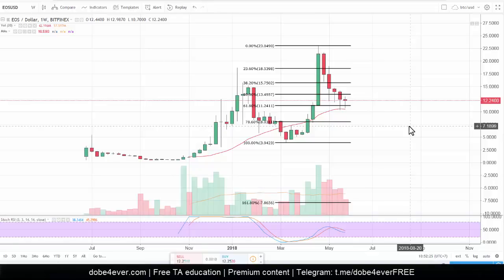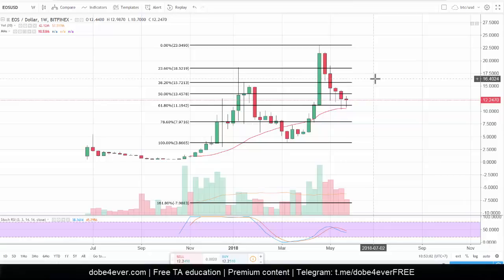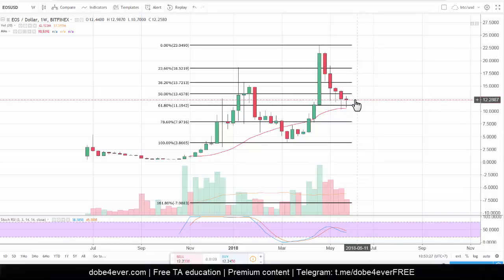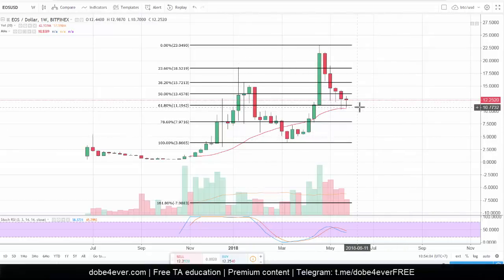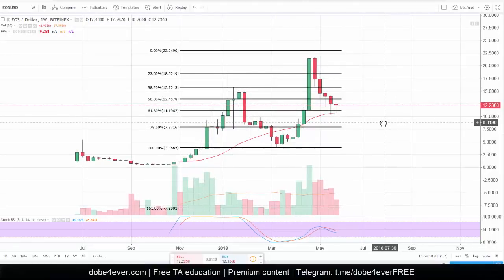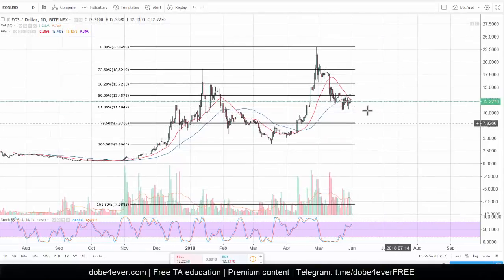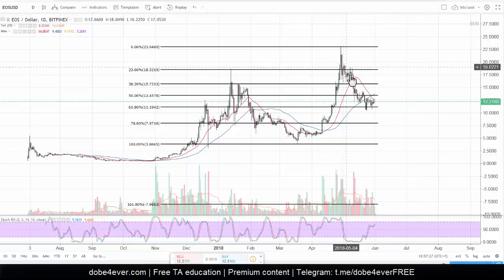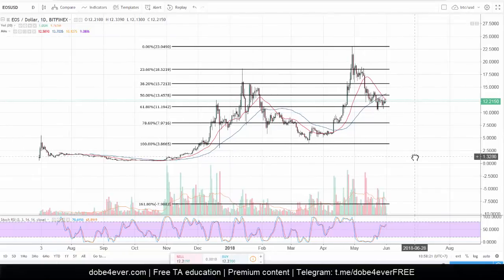EOSUSD technical analysis - 1 Jun 2018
Hi guys here's your regular dose of technical analysis. In this video I will be taking a look at the EOS chart (EOSUSD) right before the main net launch day.

The paid Membership is for users who already know the basics of TA but are not yet profitable in real trading.

The information discussed in the dobe4ever Telegram chats, dobe4ever YouTube channel & dobe4ever website is not to be construed as financial advice. The trades and trading strategies laid out across these different mediums are my thoughts and opinions only, carefully suited to meeting my own accepted levels of risk tolerance. My risk tolerance is different than yours.  Cryptocurrency trading involves extreme levels of risk. I will not be held responsible for your trading losses. Please consult your financial advisor before acting on any information provided in the dobe4ever Telegram chats, dobe4ever YouTube channel or dobe4ever website.